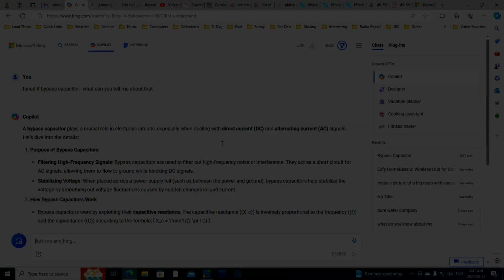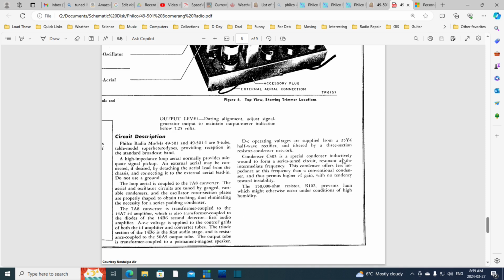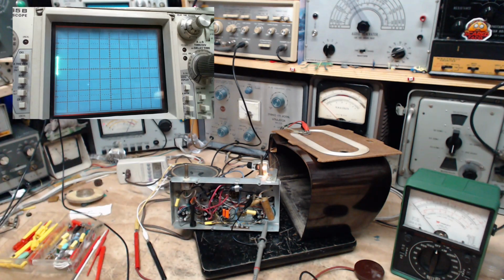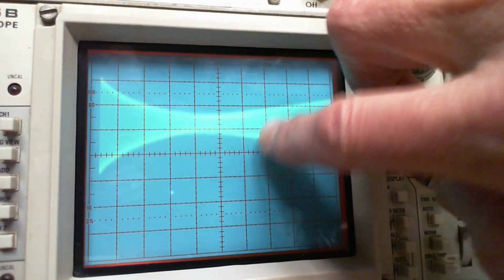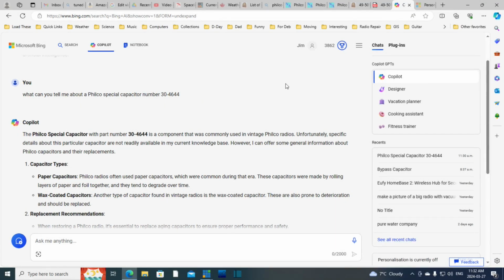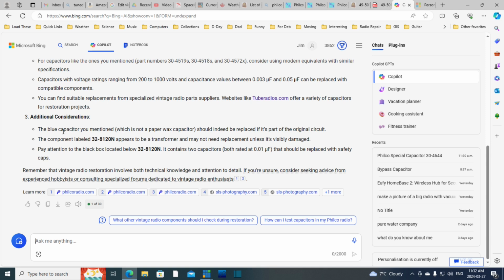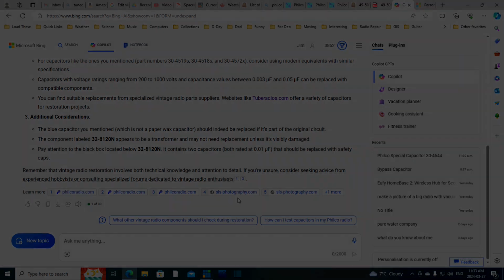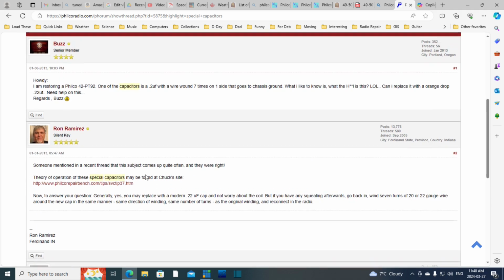Philco 49 501 Boomerang Radio Video #7 - 30-4644 Special Philco Capacitor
This radio has a special Philco tuned capacitor that appears to need replacement.  I hope to build a new tuned capacitor to replace the defective one and restore the radio to good operation.